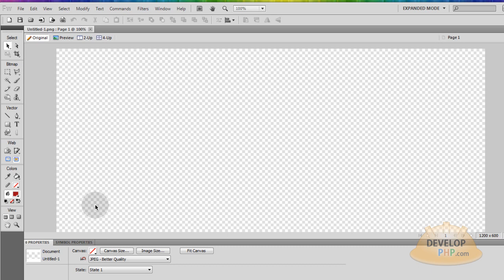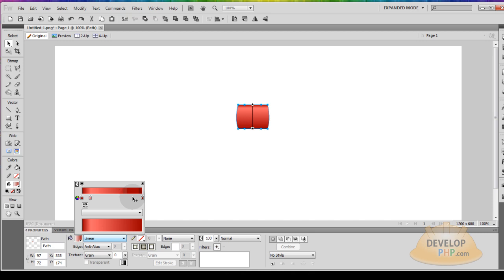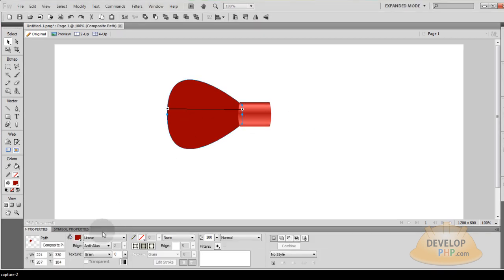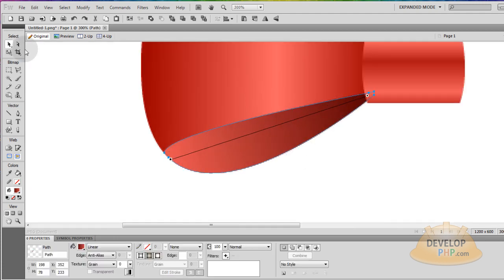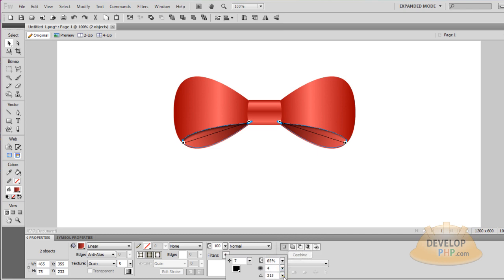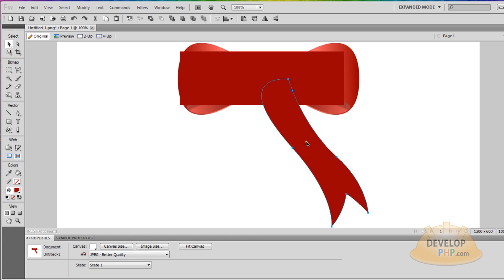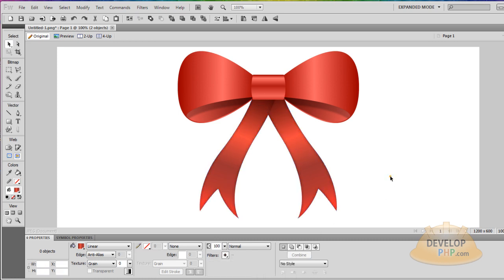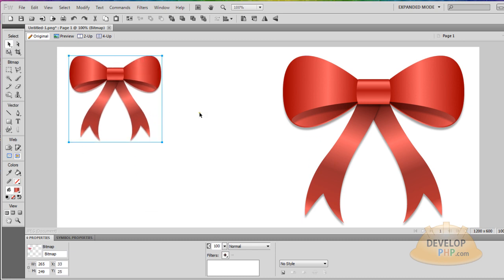Christmas Gift Bow Design Tutorial Vector Graphics Xmas Presents Adobe Fireworks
Learn to design gift bows for Christmas graphics or artwork for any holiday where presents are involved. You can experiment with a wide assortment of colors to target the occasion. Using Fireworks filter effects and our trusty pen tool we can achieve some pretty cool results.